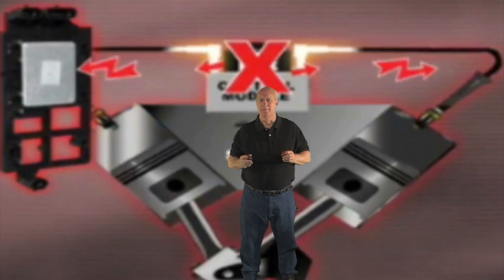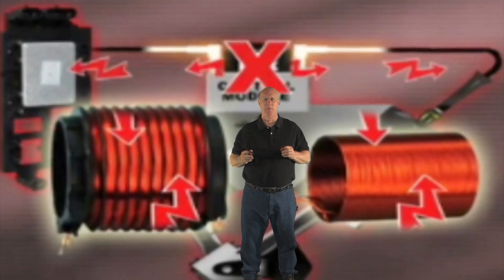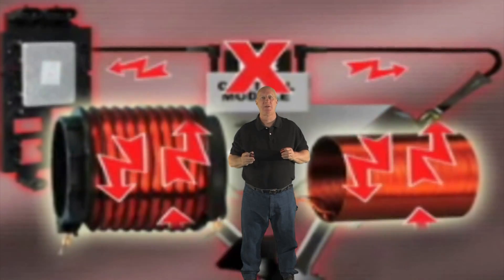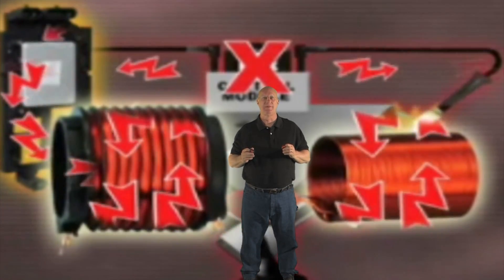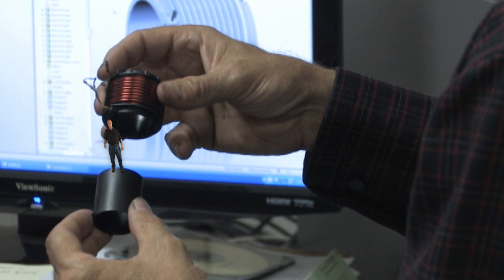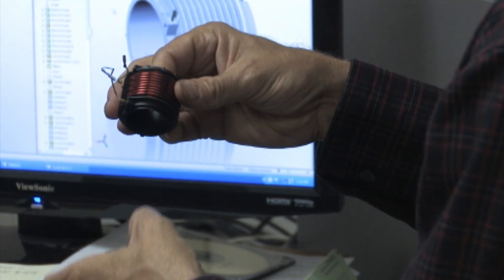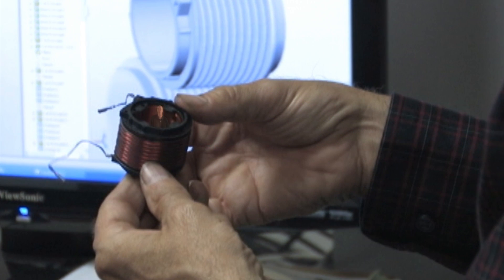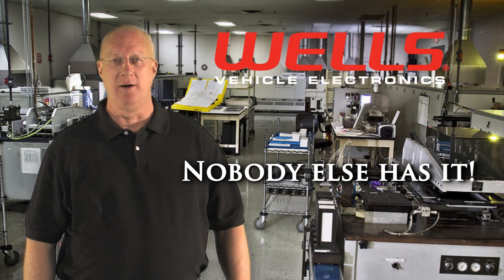GM Distributor-Less Coils by Wells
Having a GM DIS coil fail many times means a costly module replacement also. In this video you will discover how Wells Vehicle Electronics has improved their coils to prevent this issue.